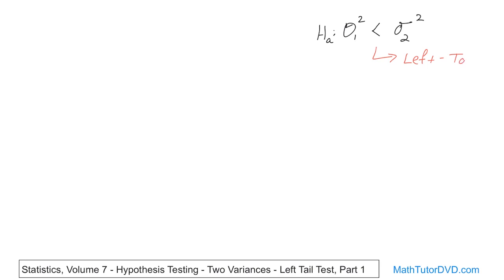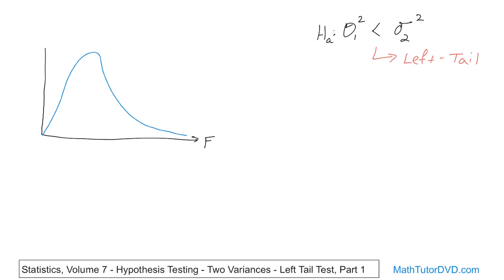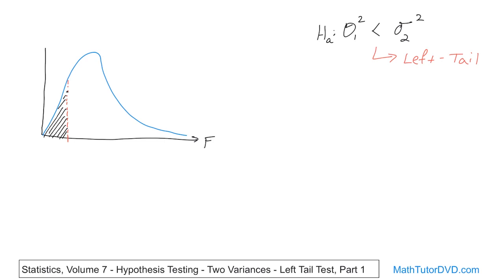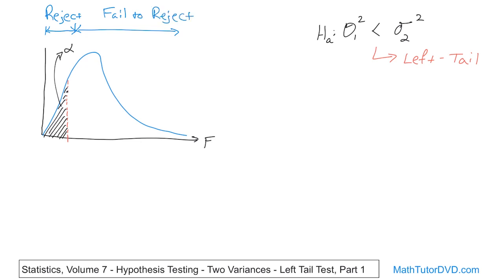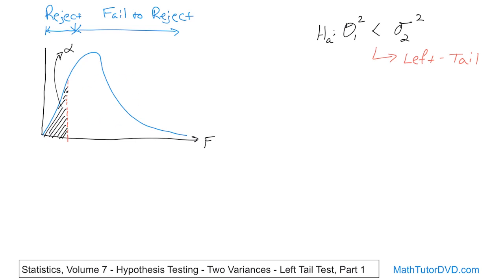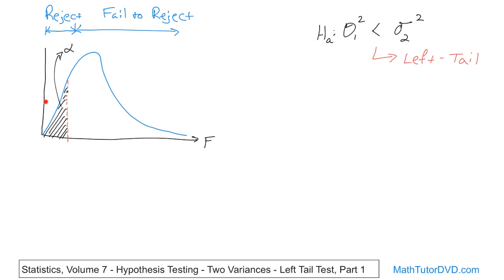Statistics, Vol 7 Lesson 6 Hypothesis Testing With Two Variances, Left Tail Test, Part 1